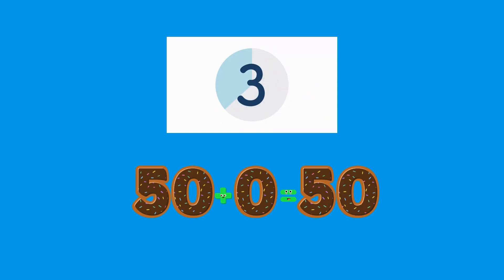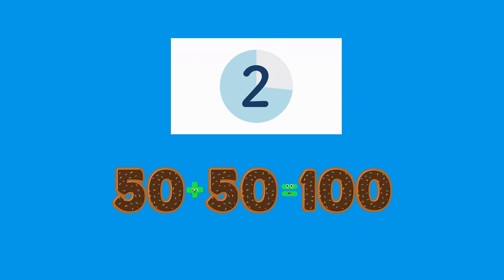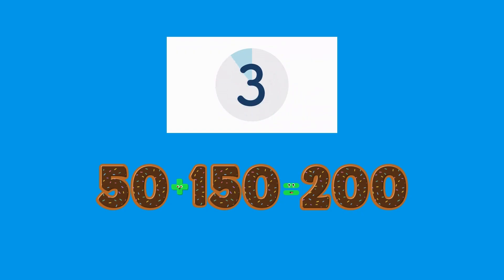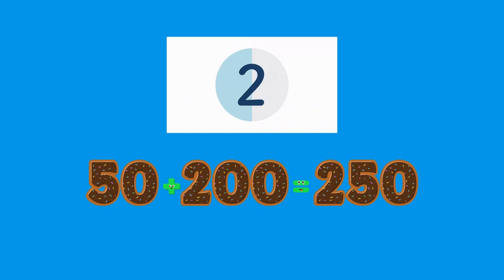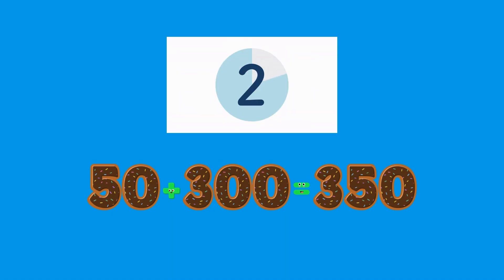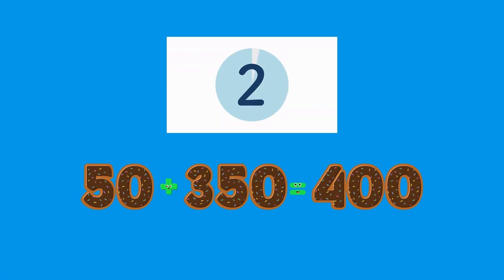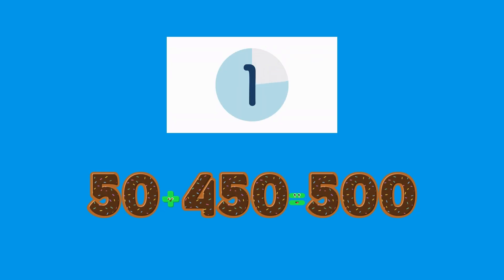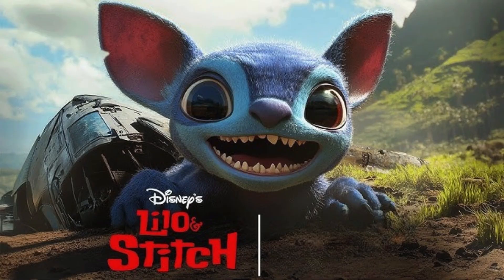Lilo and Stitch's FUN Math Lesson Teaches English Too!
Learn math and English with Lilo and Stitch! In this fun educational video, we use everyone's favorite alien duo to teach kids important math concepts while sneaking in some English lessons too! From basic addition and subtraction to vocabulary building, this engaging video is perfect for kids aged 4-8 who love Lilo and Stitch. Watch as Lilo and Stitch go on a math adventure, solving problems and having fun along the way. This video is designed to make learning fun and interactive, with colorful animations and catchy music to keep kids engaged. So sit back, relax, and get ready to learn with Lilo and Stitch!lilostitch